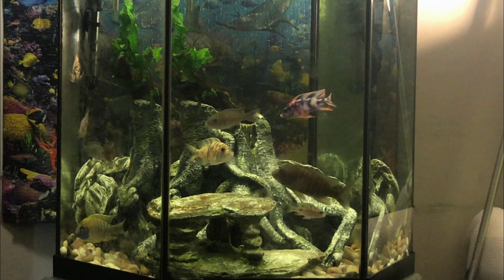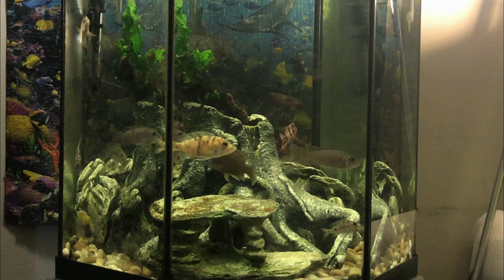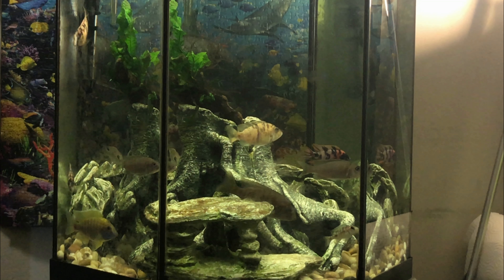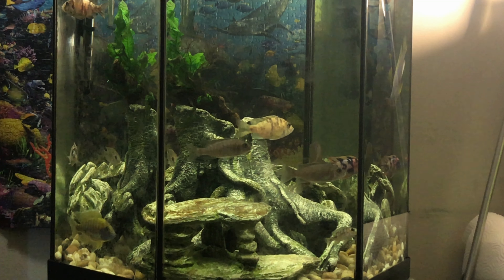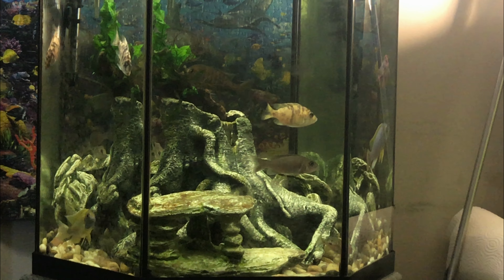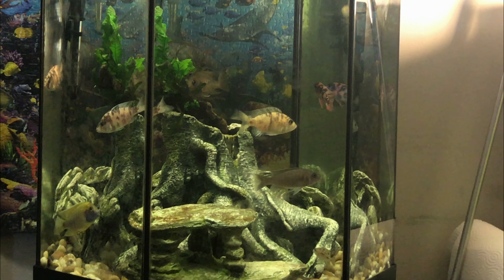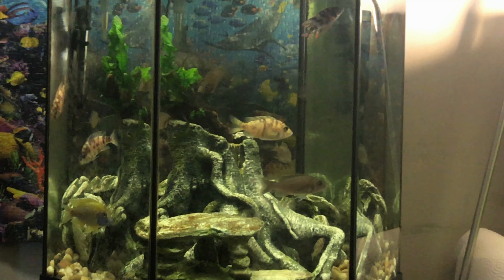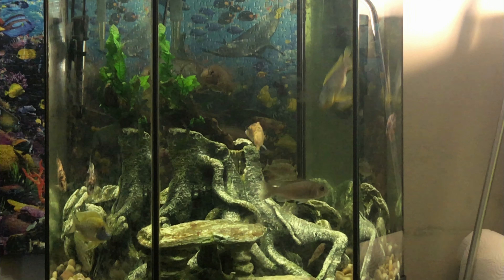Sweet O.B Peacock Cichlid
Take a look at this O.B peacock !